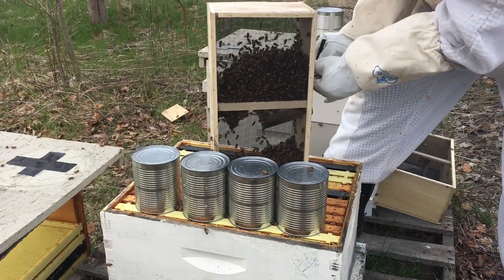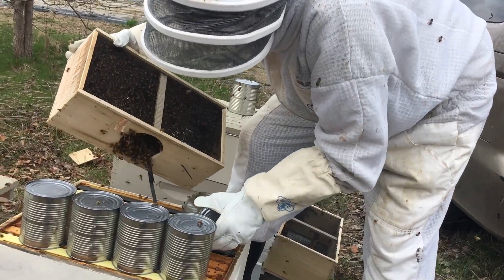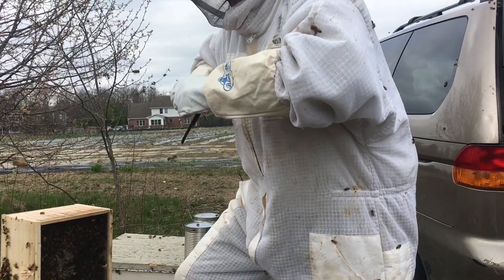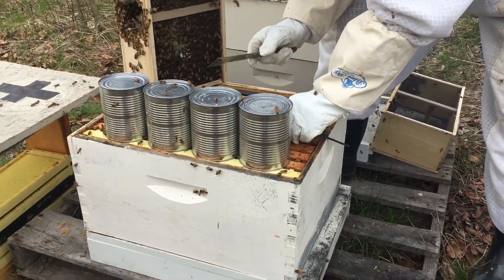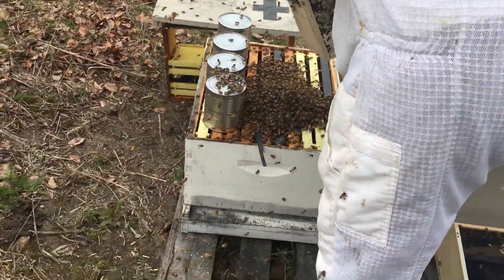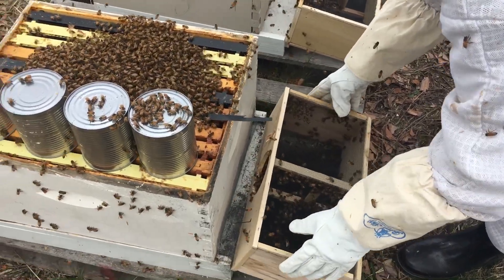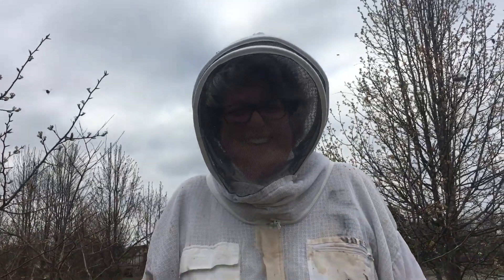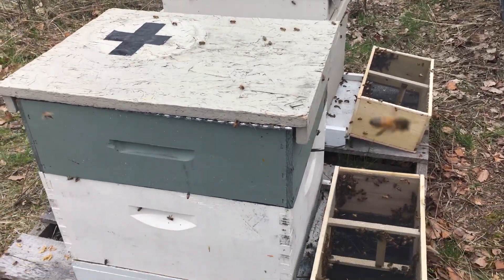Susie installing package of bees 2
Susie’s Honey at Lineage Farms